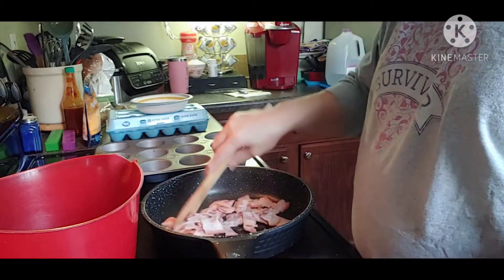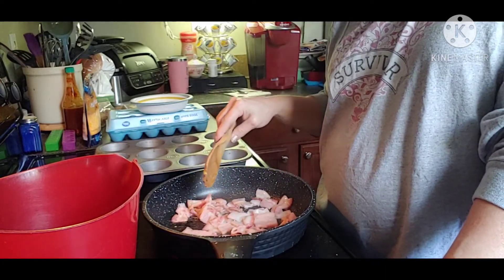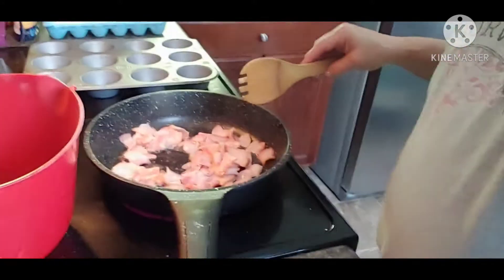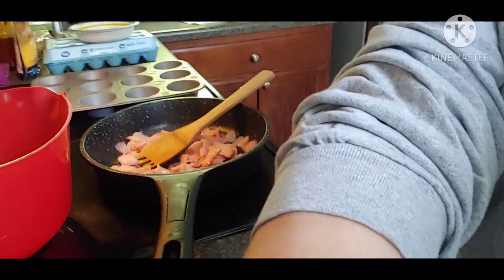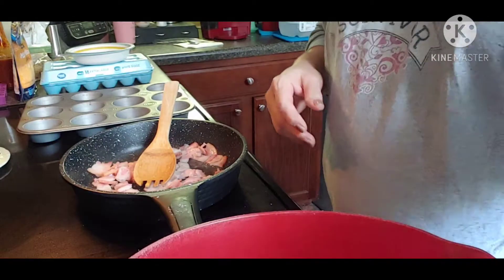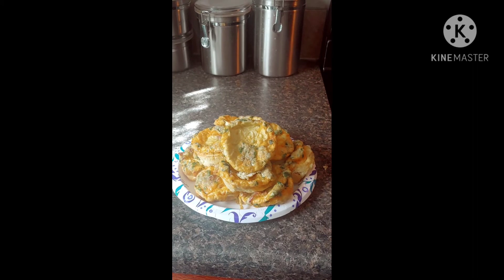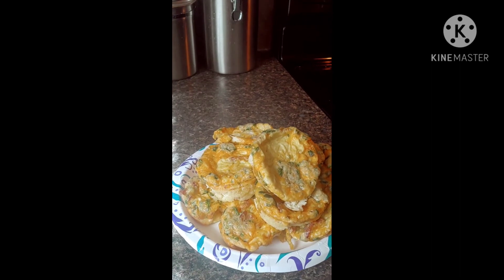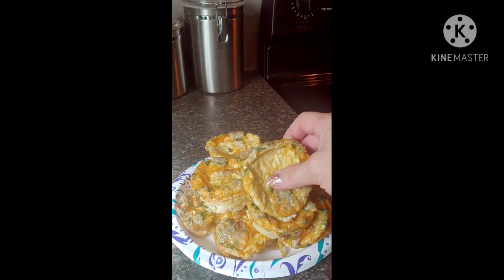Breakfast cups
Eggs, cheese, bacon and peppers